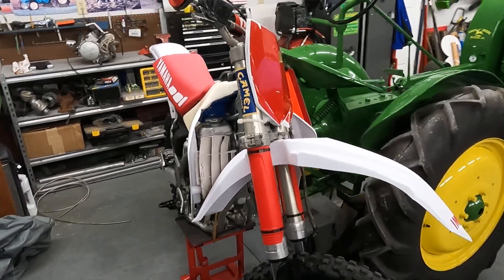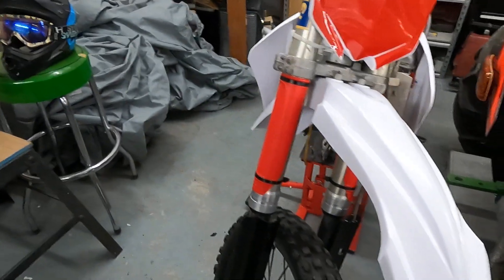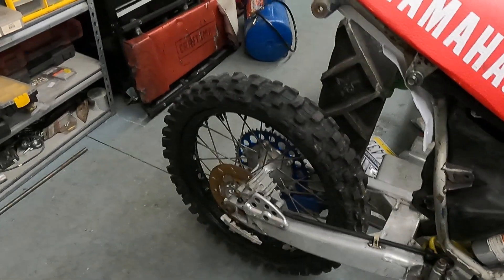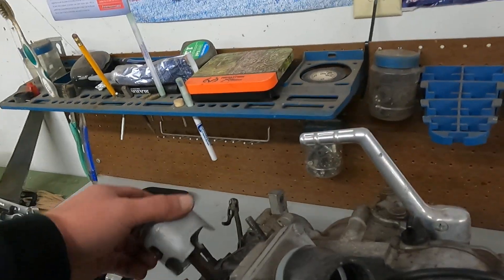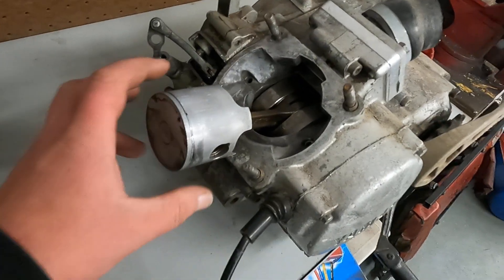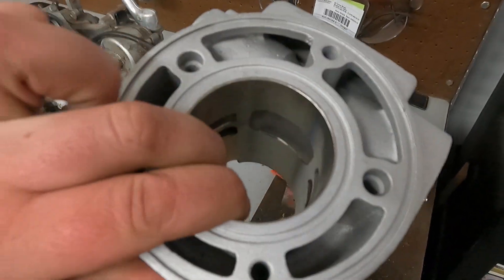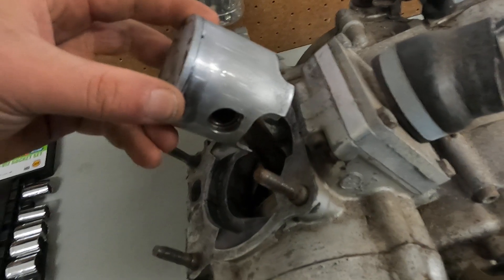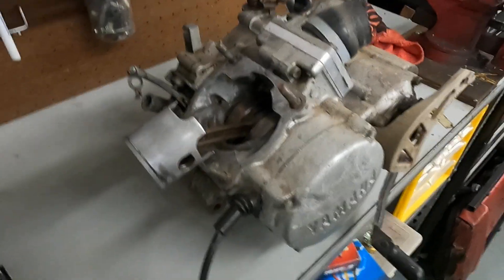1992 yz125 build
I usually buy fix and flip bikes. but this time I decided to keep this one for myself